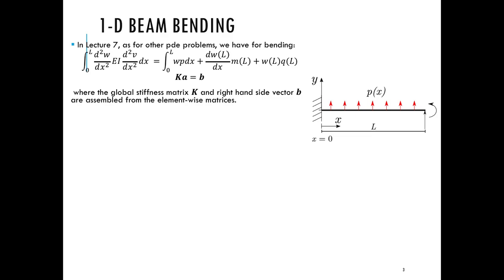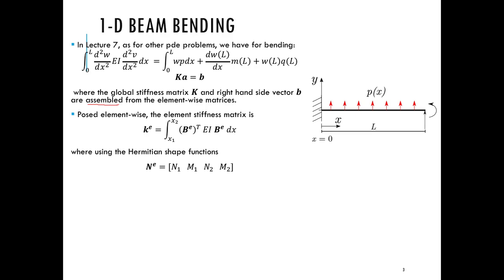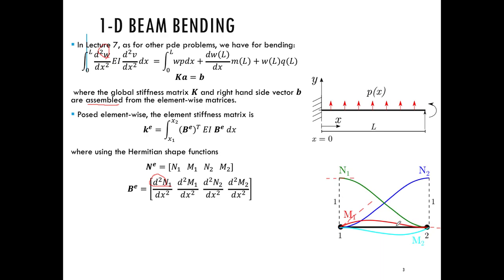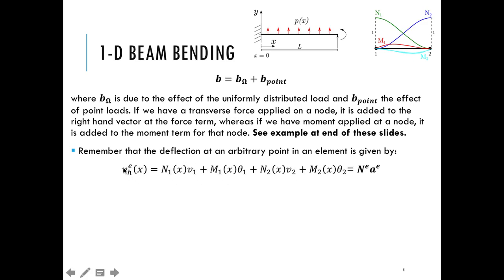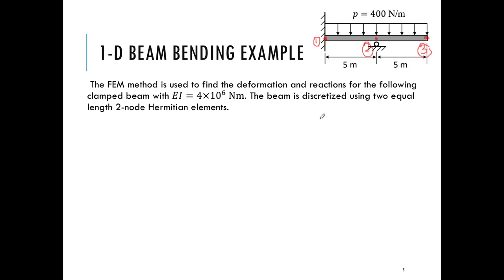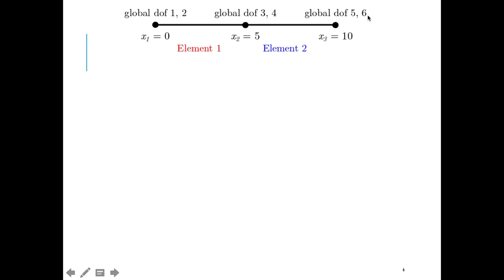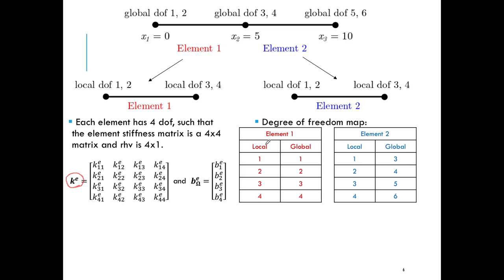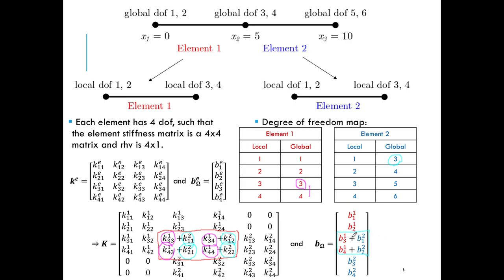Finite Element Method Lec 8 - Part 1 - 1D Beam example